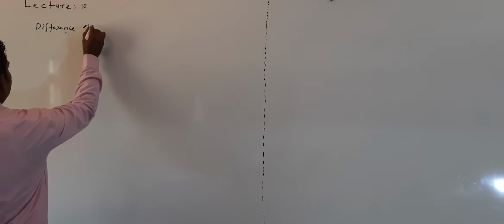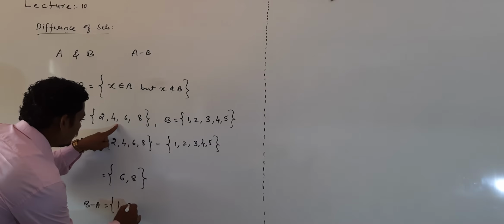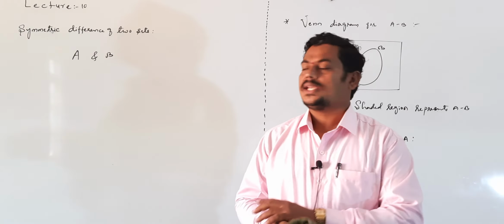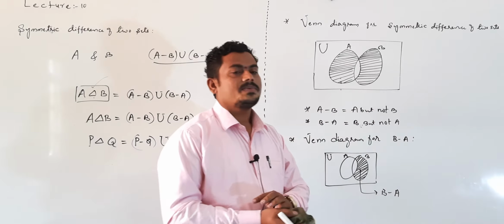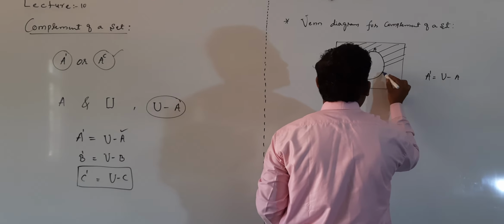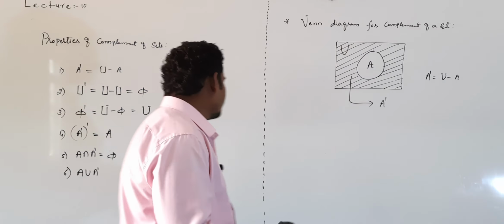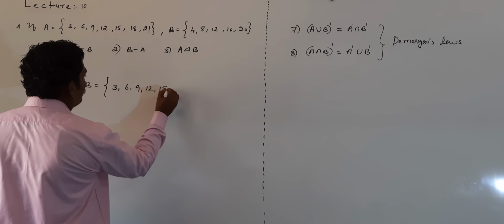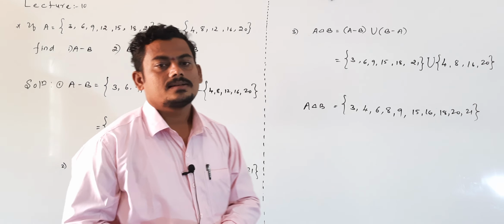LECTURE - 10 | I PUC MATHEMATICS | BY JADHAV SIR